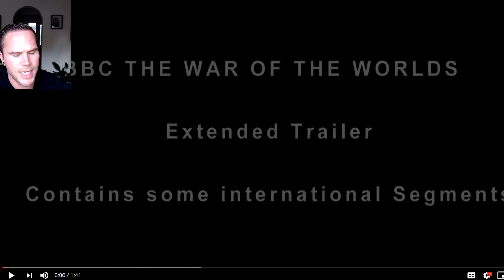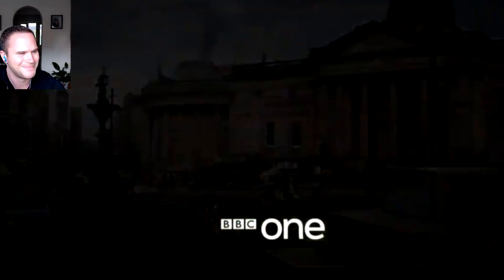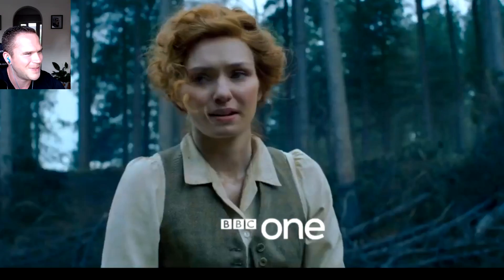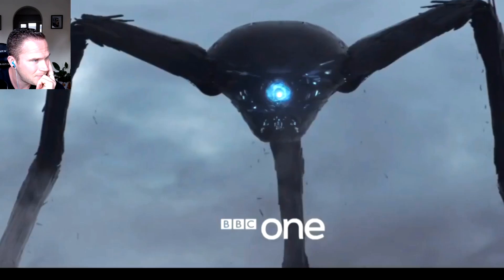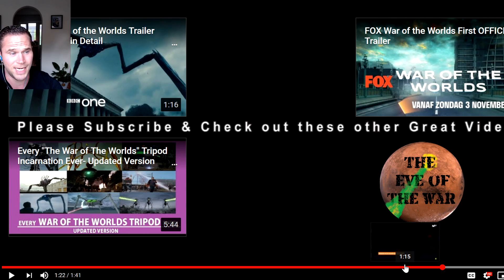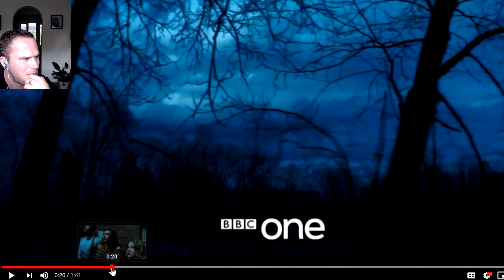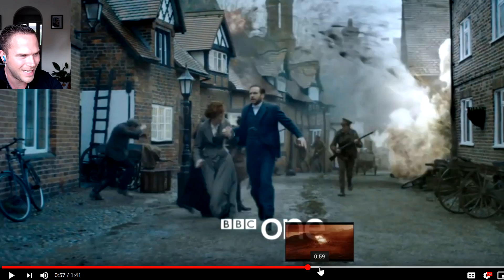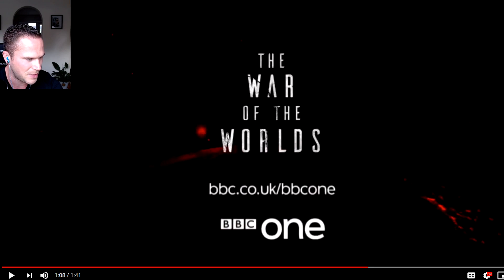War Of The Worlds Looks EPIC - Trailer Reaction BBC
send me things to unbox!
Mr H
TAUNTON
TA1 9NS